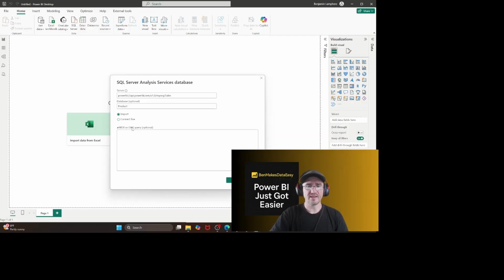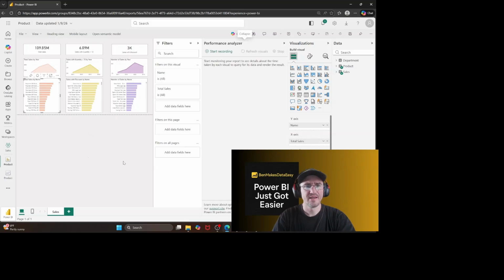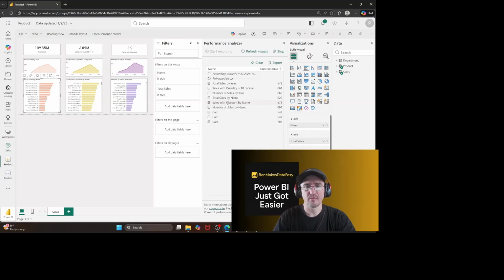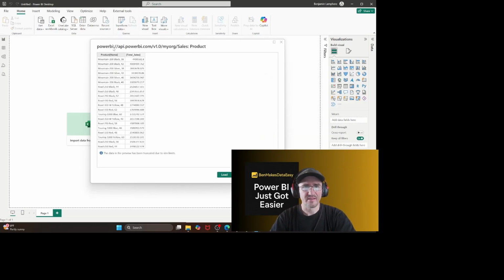Connect One Power BI Model to Another Using Analysis Services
New video is up.

I walk through a unique way to connect one Power BI model to another using an Analysis Services connection — especially useful when most of your business logic already lives inside the Power BI model.

Instead of rebuilding measures and logic, you can build on what you already have and keep things consistent and scalable.